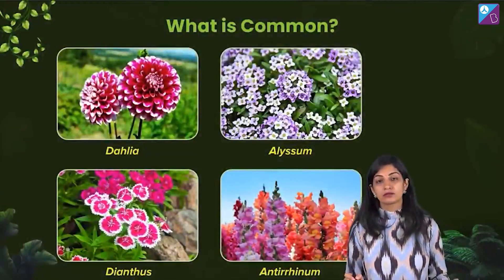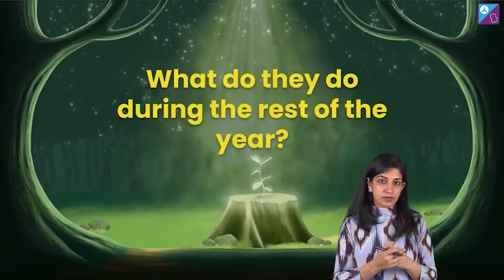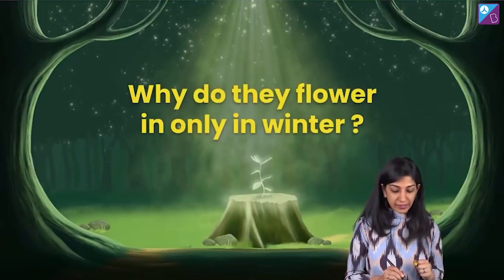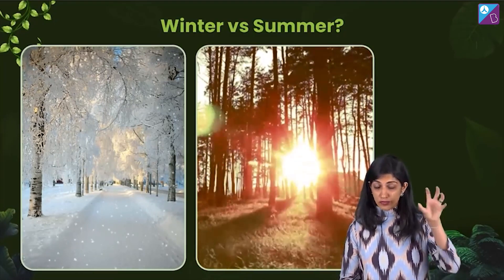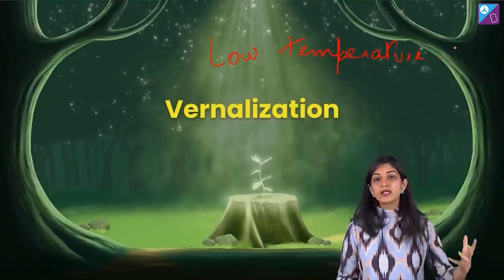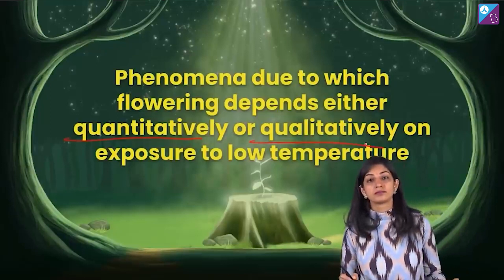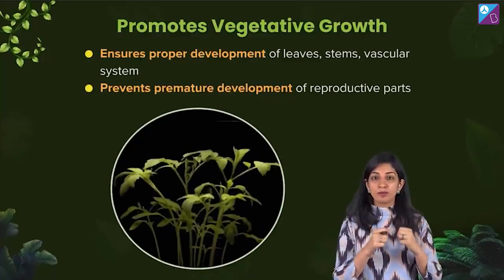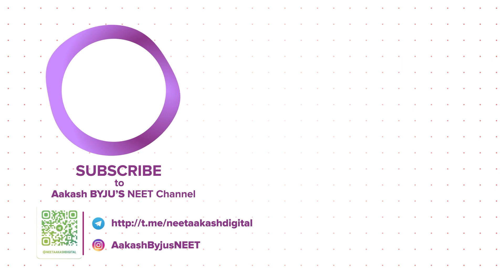Vernalization - Plant Growth and Development Class 11 Biology (Botany) Concept | NEET 2023 Exam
✍️ Sachin Sir is coming LIVE for you guys on the 30th of September at 6:00 PM with a webinar on

0:00 Vernalization - Plant Growth and Development Class 11 Biology (Botany) Concept
0:54 Discussion on Vegetative Growth of the Plants
2:15 Explanation about Vernalization
3:45 Promotes Vegetative Growth